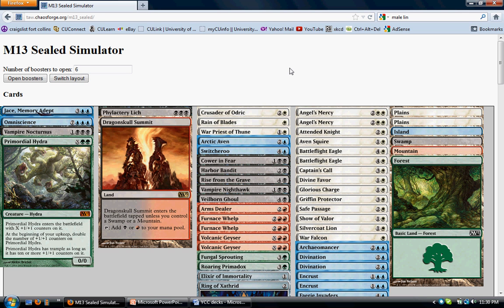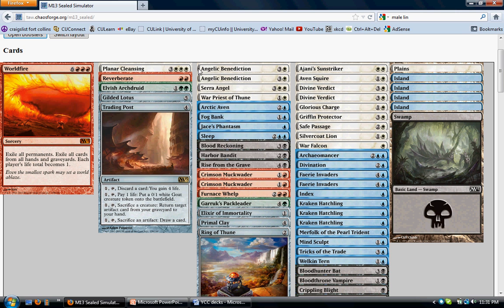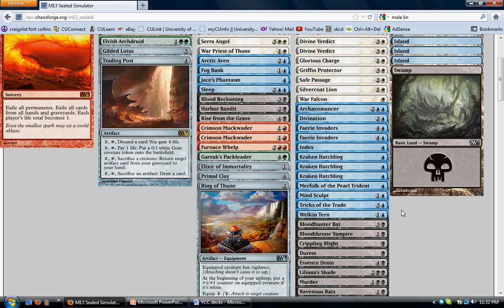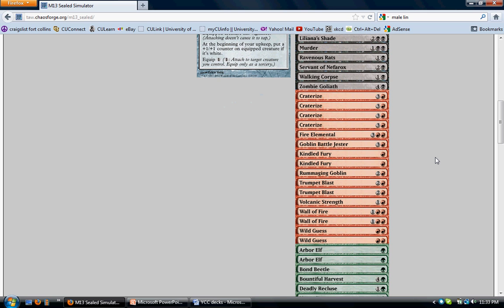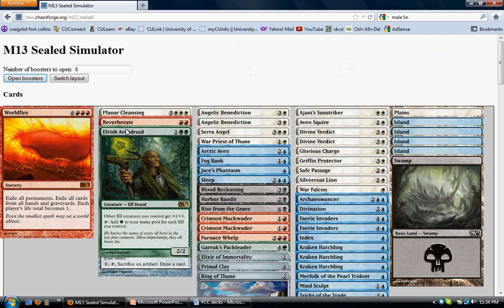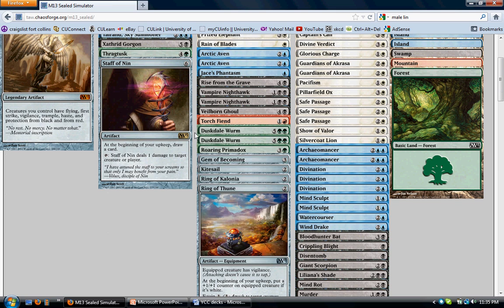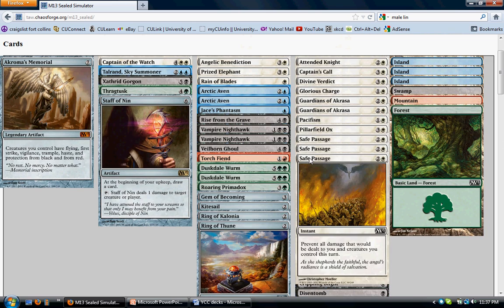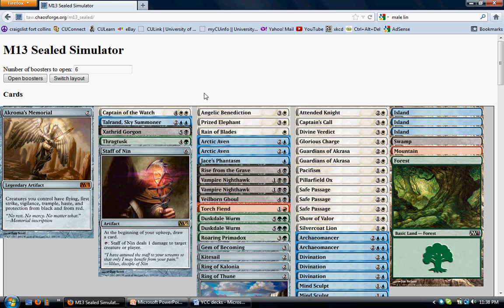More M13 Sealed Pool Practice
The first went over really well... So I'd figure I'd do another!